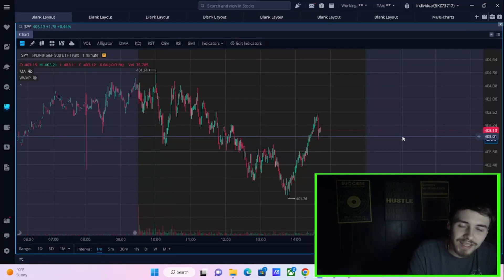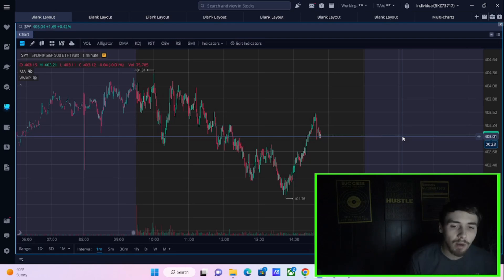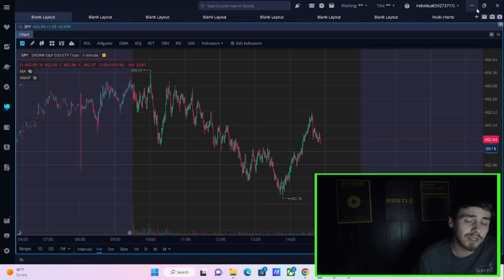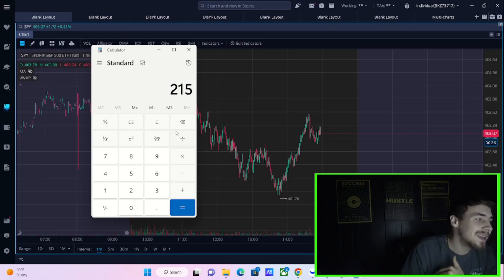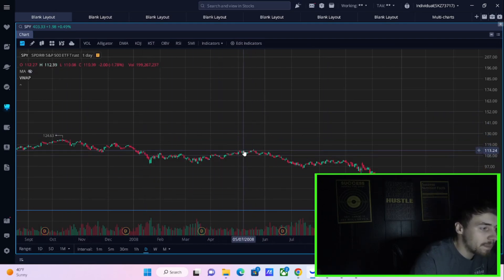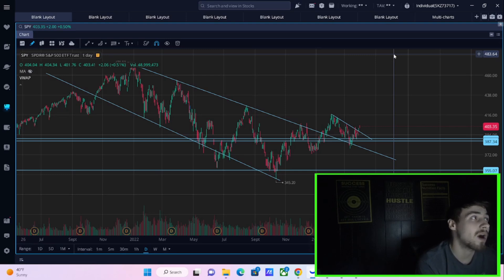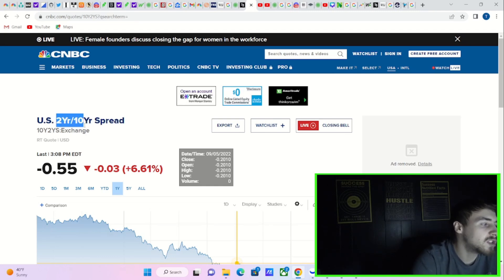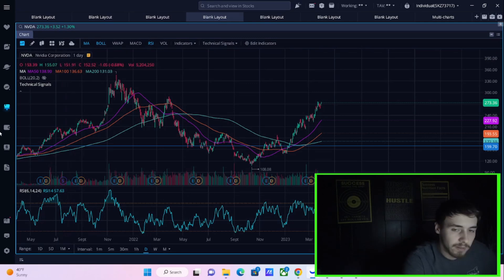THE COMING STOCK MARKET CRASH... (PREPARE NOW)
We are going to be going over what the markets are looking at that could crash the markets and when this actual crash could start to play out